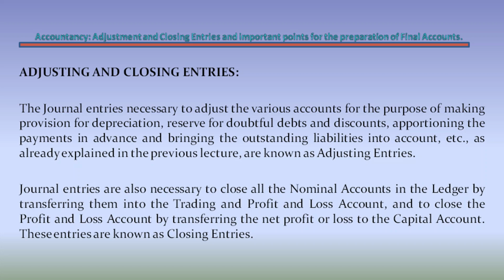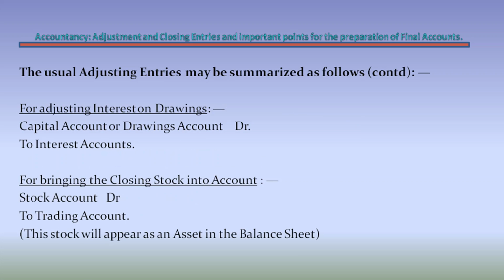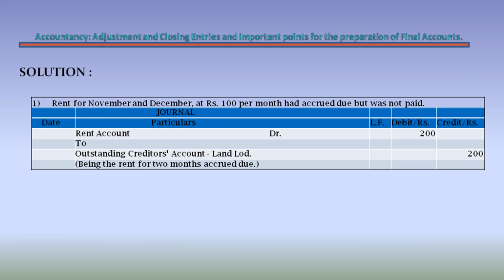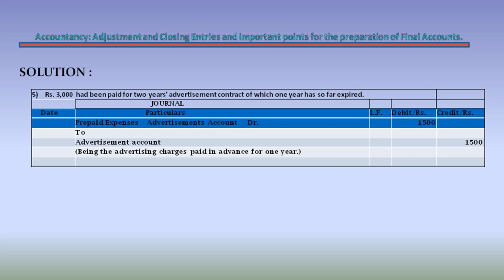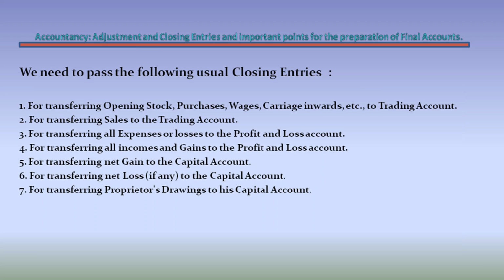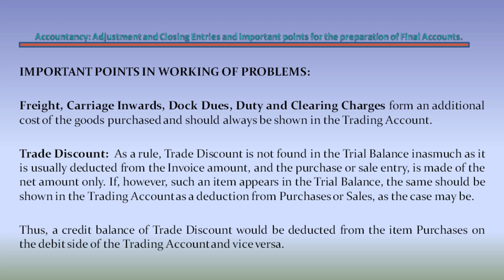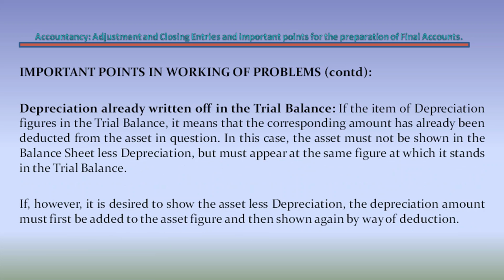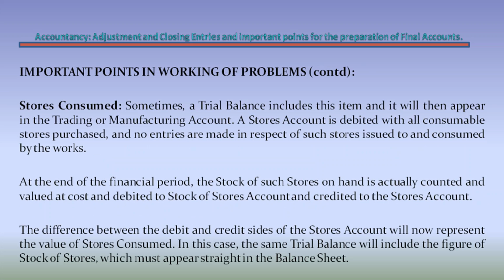LECTURE - 17: ADJUSTMENT AND CLOSING ENTRIES, IMPORTANT POINTS for the preparation of FINAL ACCOUNTS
Title : LECTURE - 17 : ADJUSTMENT AND CLOSING ENTRIES, IMPORTANT POINTS for the preparation of FINAL ACCOUNTS

VIDEO :  VIDEO BY RAJESH KANOTARA FROM PEXELS
PHOTO:   PHOTO BY SORA SHIMAZAKI FROM PEXELS